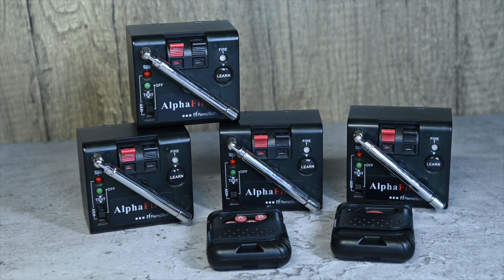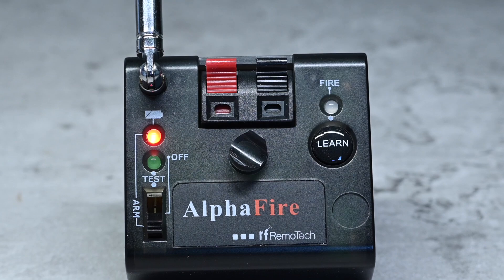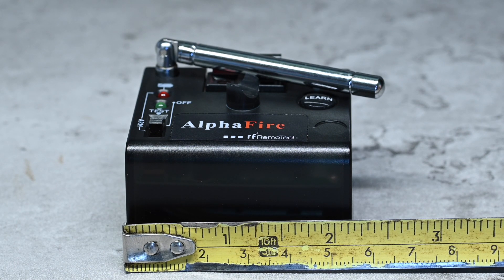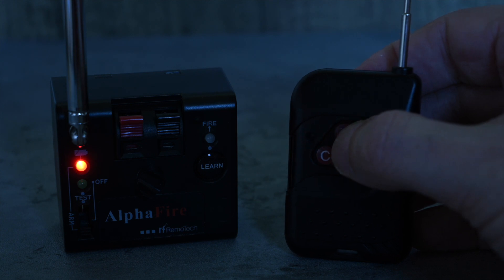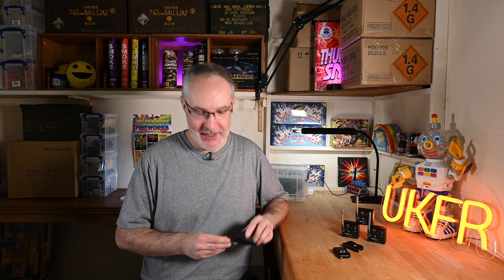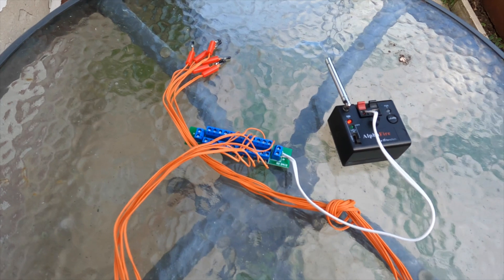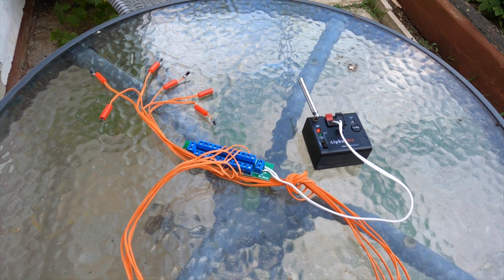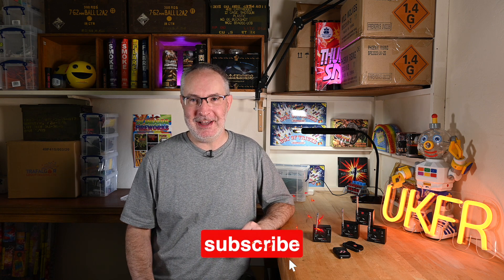rfRemoTech Alpha Fire 1 cue firing system for fireworks review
A look at the rfRemoTech Alpha Fire 1 cue firing system - designed to create a distributed network of firing cues. However the system is not without its limitations which I explore in this video.

Please note this is the older (and slightly cheaper) 6th generation - rfRemoTech have a newer 9th generation unit now out which uses a PP3 battery and claims to be able to fire Talons, which this older unit cannot, as shown in my video. You can read my written review of this (which has some additional points not covered in this video) here:

Need help with consumer fireworks? Head over to my free guides at UKFR:

If you want to go further and help towards my productions costs, please consider buying me a coffee: